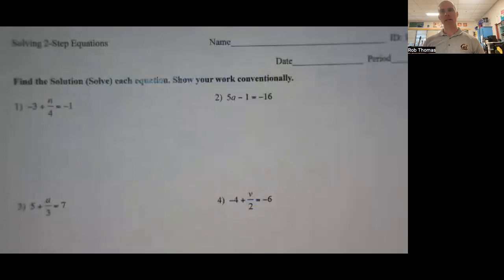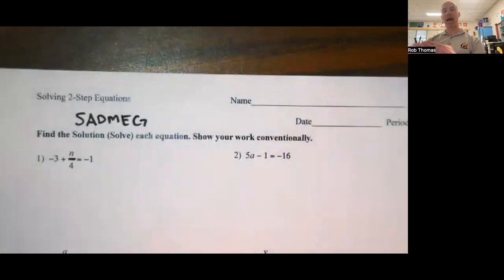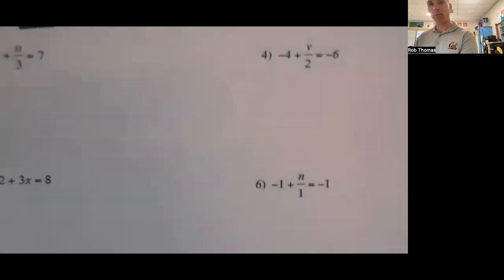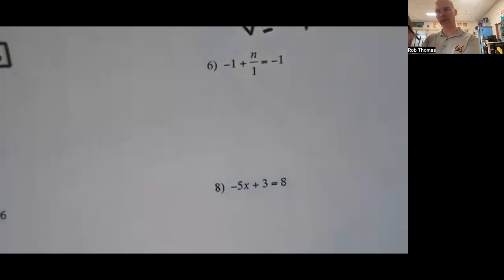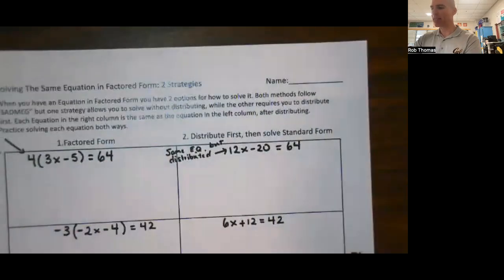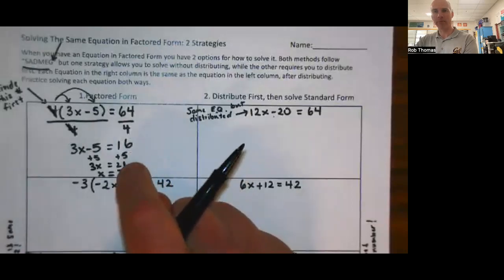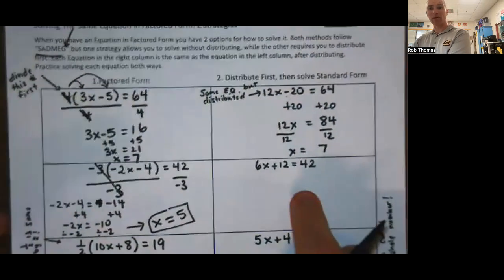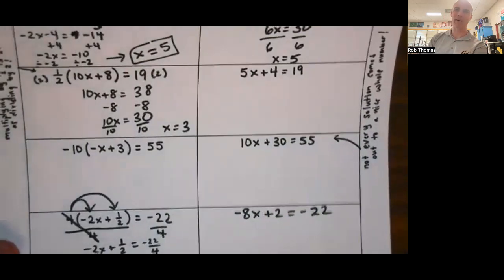Mr Thomas' Cass Tuesday March 7